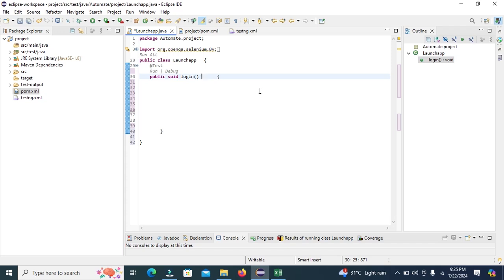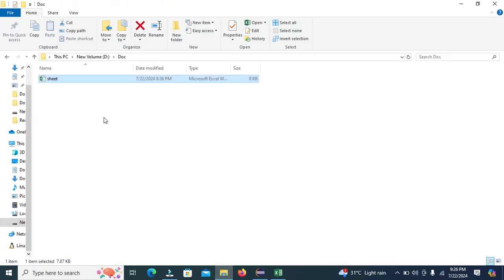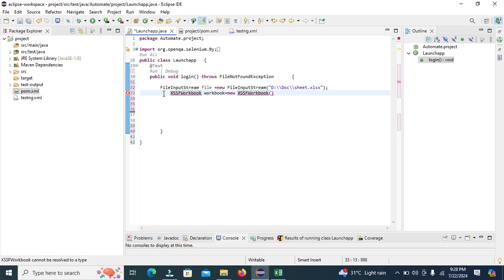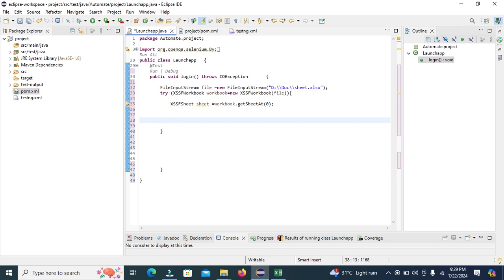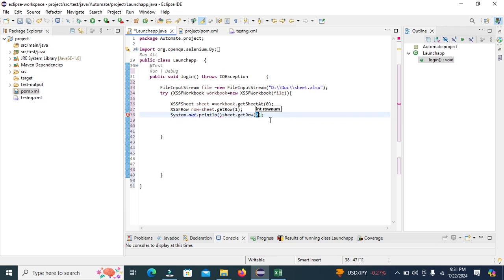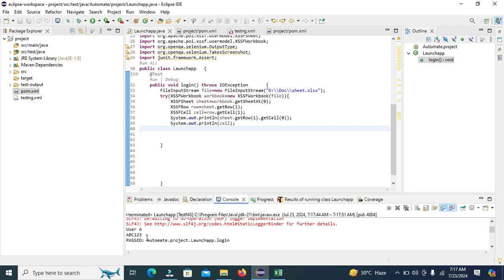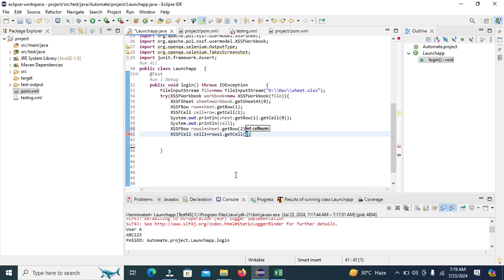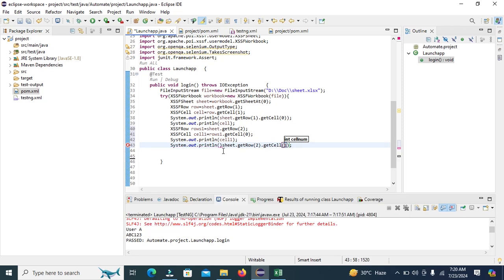Selenium WebDriver tutorial #38 How To Read Data From Excel File using Apache POI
In this video I have explained about " How To Read Data From Excel File using Apache POI|Selenium WebDriver